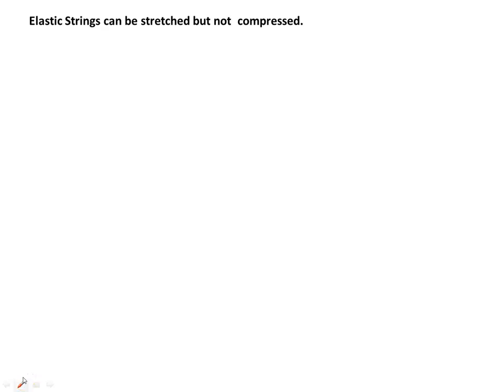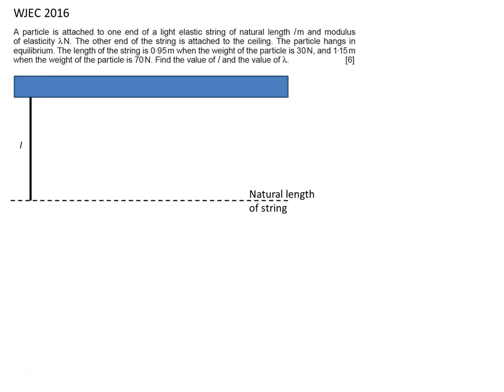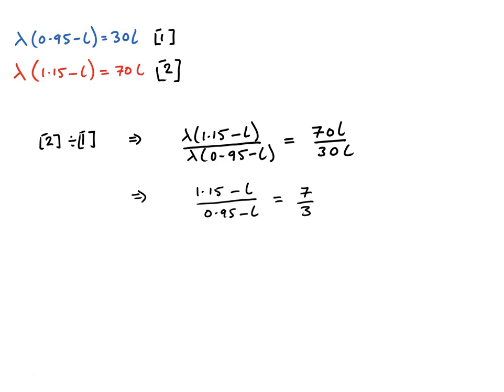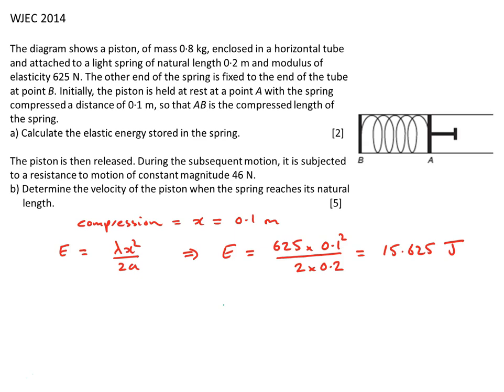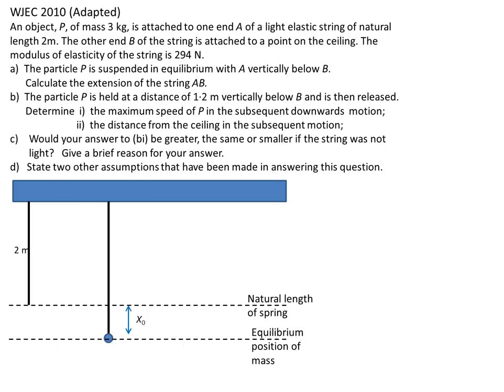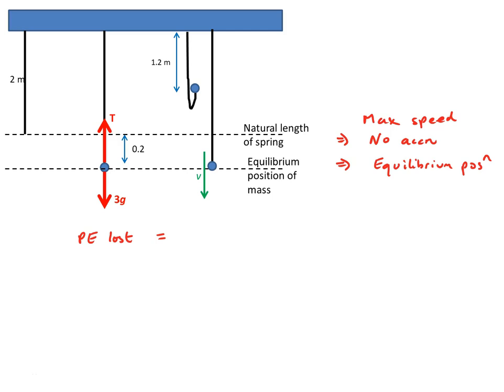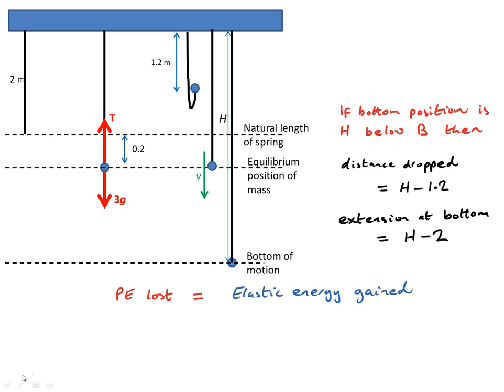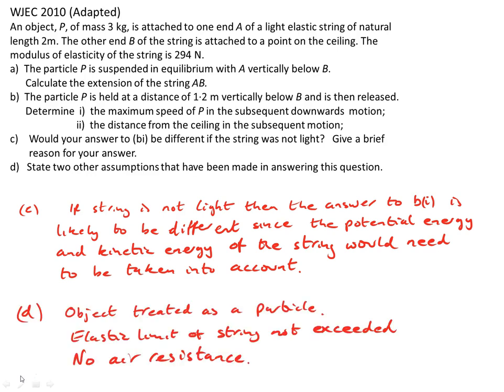3 3 Strings and Springs